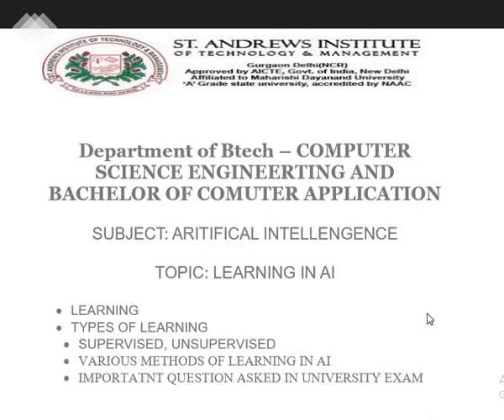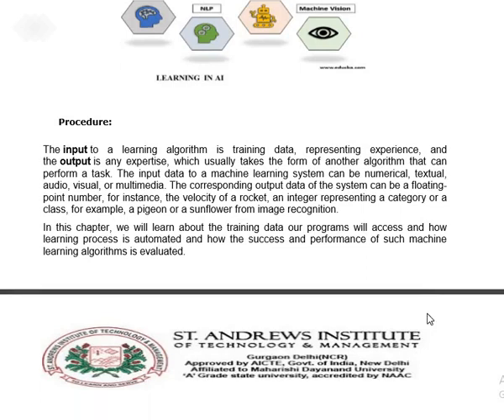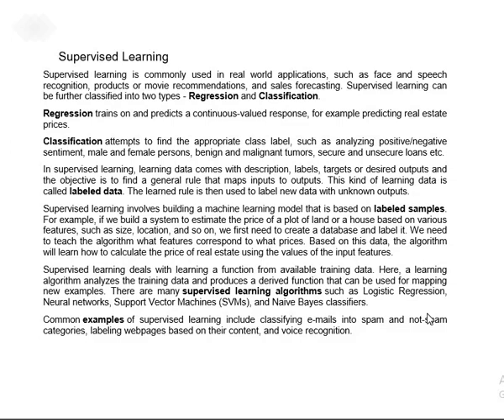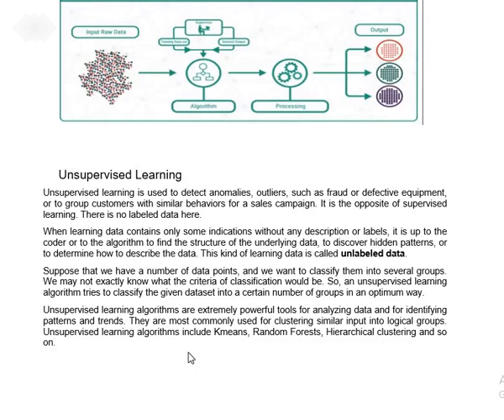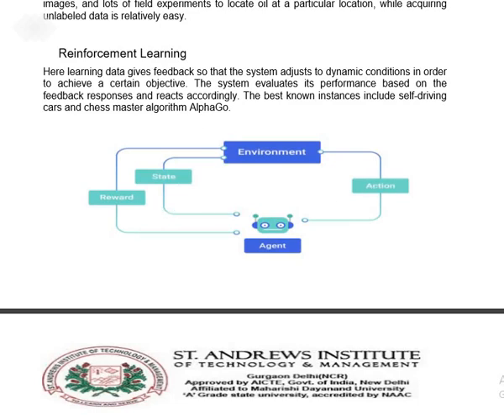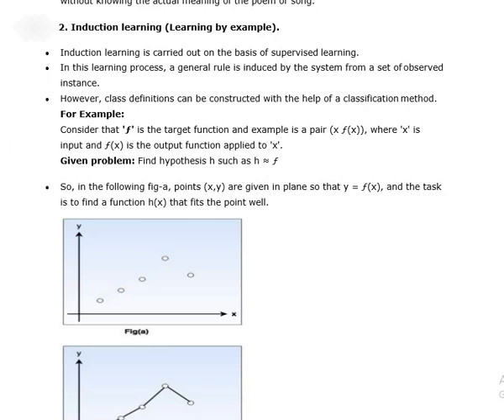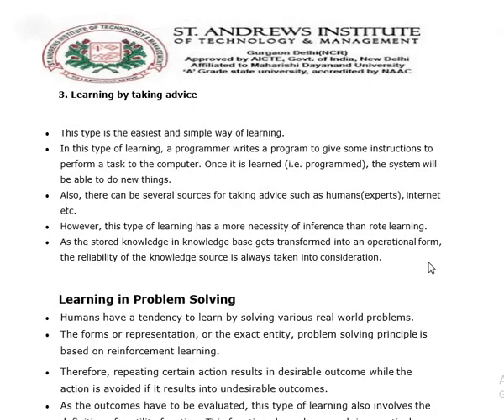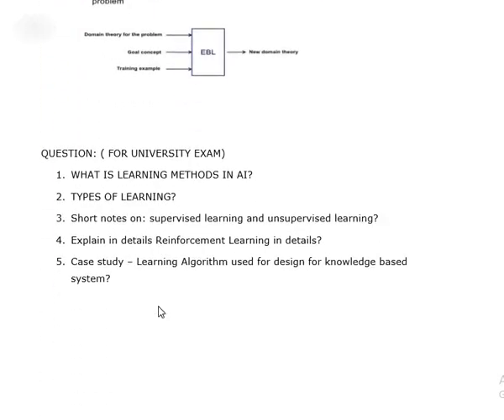SAITM BCA 6TH SEM AI LEARNING UNIT 3 LECTURE 3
MS PREETISHREE BCA 6TH SEM  AI  LEARNING UNIT 3  LECTURE 3://saitm.ac.in/